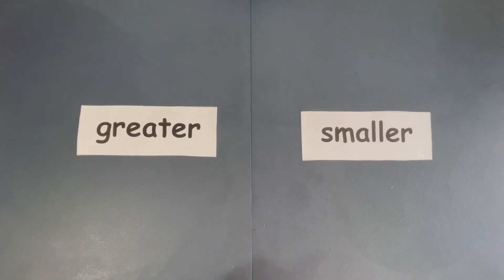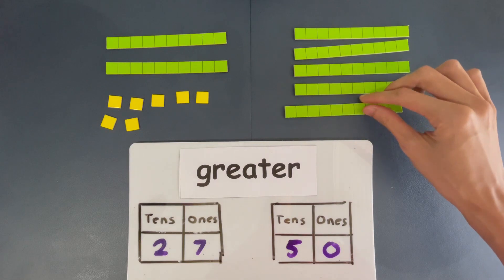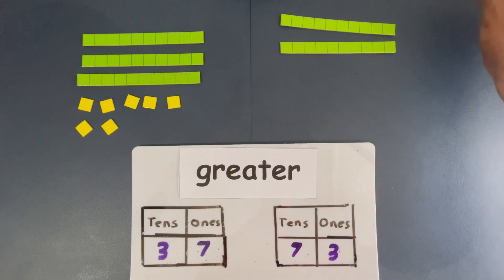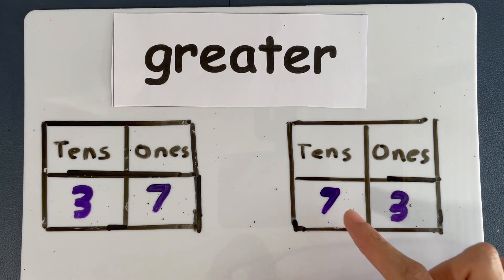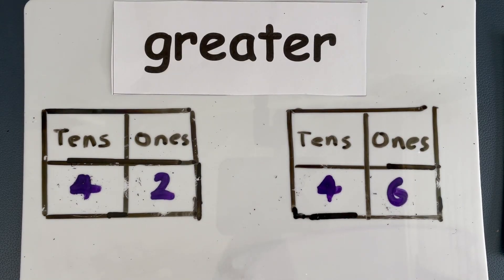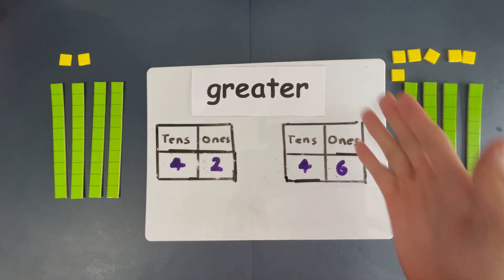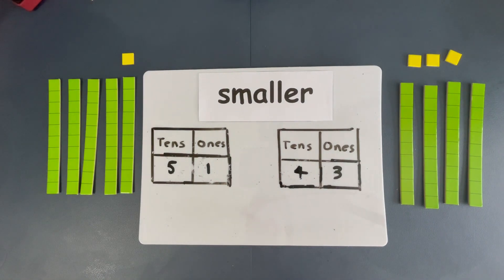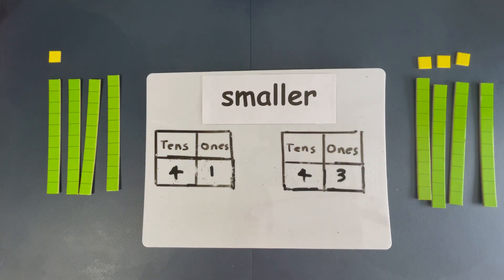Numbers to 100 - Greater or Smaller (Primary 1)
In this video we learn about comparing numbers using greater or smaller!